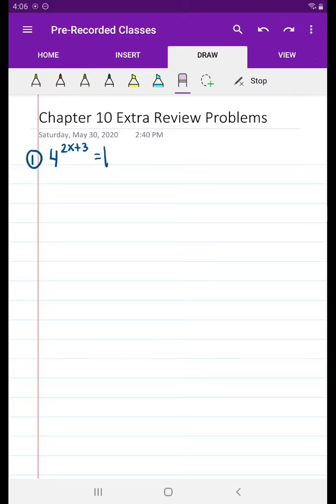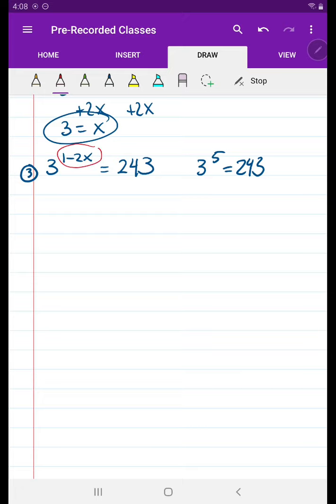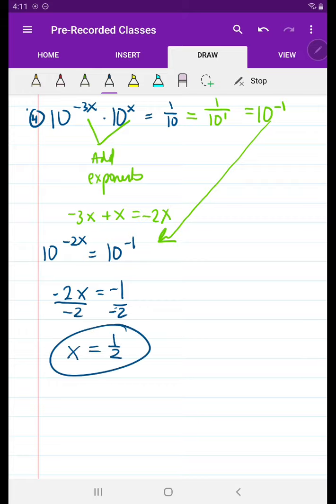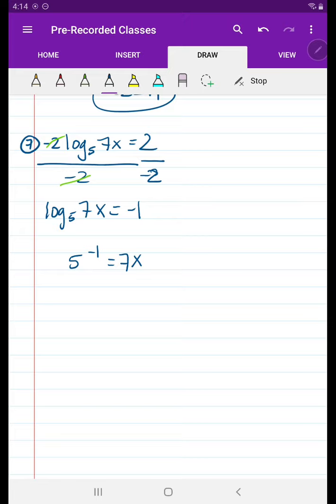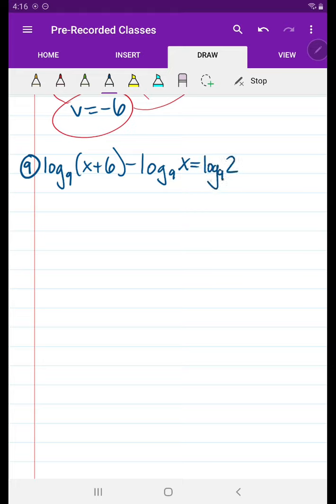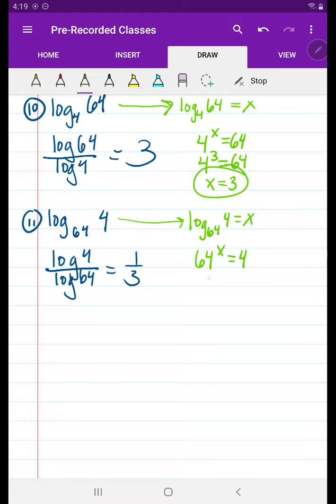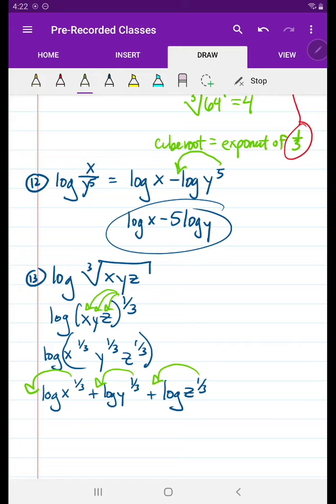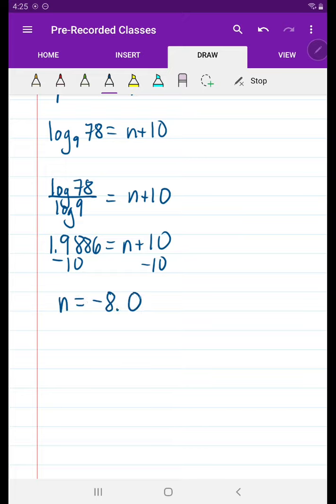Algebra 2, Chapter 10 Extra Review Problems